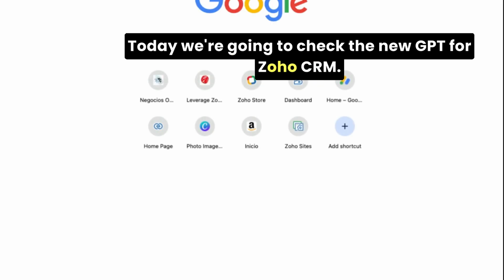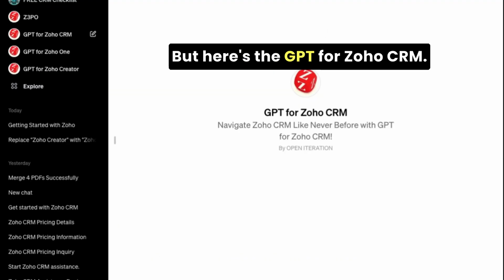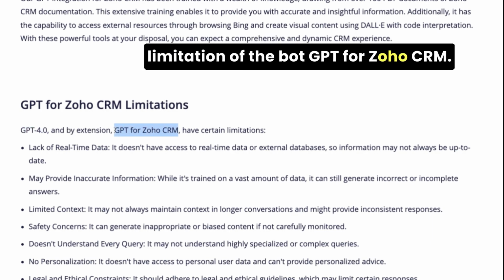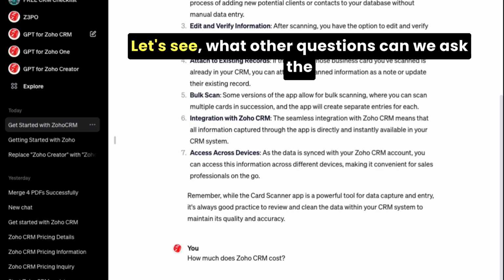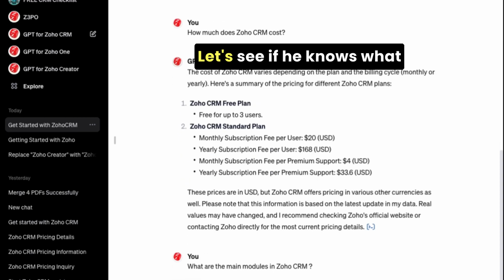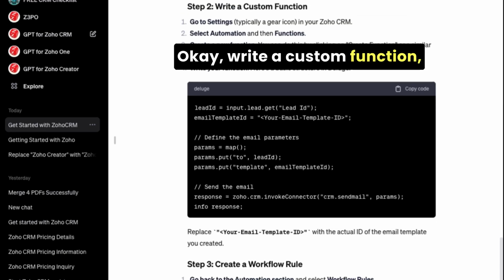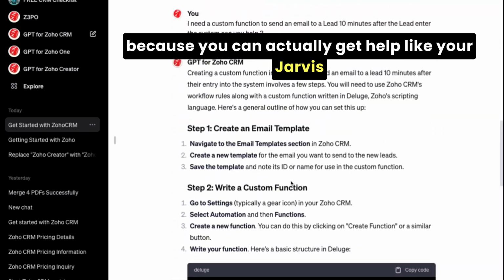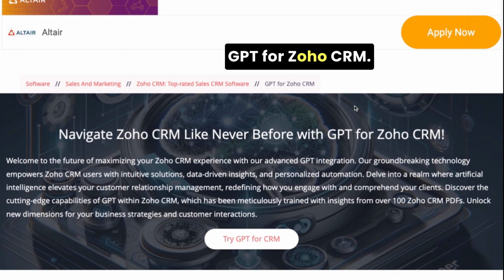GPT For Zoho CRM ( Introducing the GPT Knowledge Bot! )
🌟 Unleash the power of artificial intelligence in CRM management with our latest video, 'Master Zoho CRM with AI: Introducing the GPT Knowledge Bot!' Discover how this advanced AI bot, powered by the Generative Pre-trained Transformer (GPT), offers an in-depth understanding of all aspects of Zoho CRM.

🤖 This video showcases the capabilities of the GPT Knowledge Bot, a tool designed to enhance your proficiency in navigating and utilizing Zoho CRM to its fullest potential. Whether you're a beginner or an expert, this bot is your ultimate guide to mastering Zoho CRM.

💡 Key Features:

Comprehensive tutorials guided by the GPT Knowledge Bot.
Tips and tricks for optimizing your use of Zoho CRM.
Insights into advanced features and functionalities within Zoho CRM.
Answers to common questions and challenges faced by Zoho CRM users.
👨‍💼👩‍💼 Ideal for all Zoho CRM users, this video provides valuable knowledge and resources to improve your customer relationship management strategies effectively. The GPT Knowledge Bot is not just a tool; it's your personal assistant in navigating Zoho CRM like never before.

🔗 Elevate your Zoho CRM experience with the help of AI. Transform how you interact with Zoho CRM today!